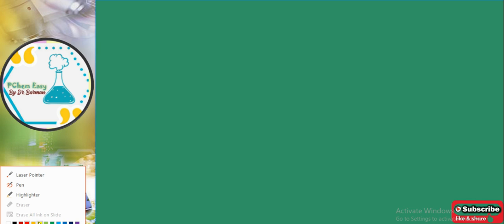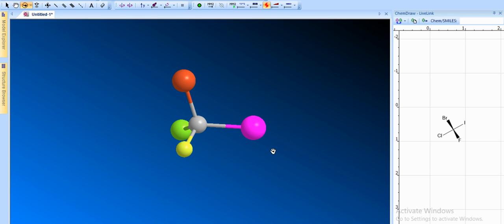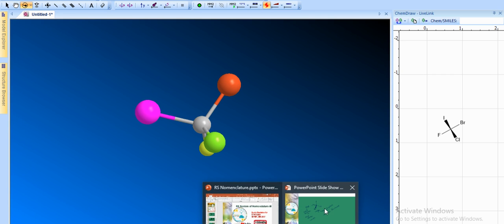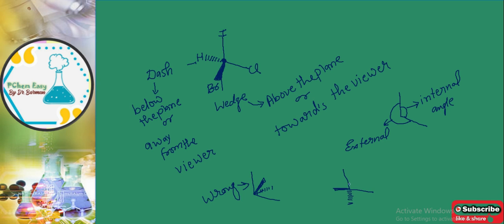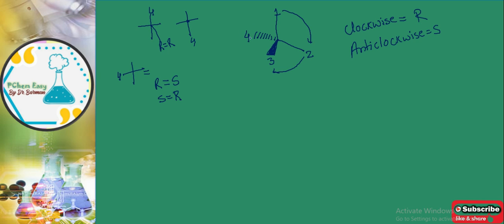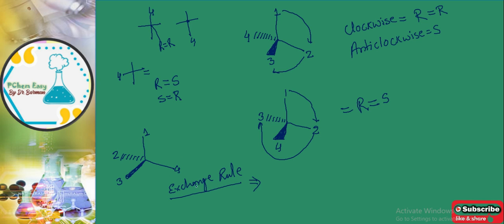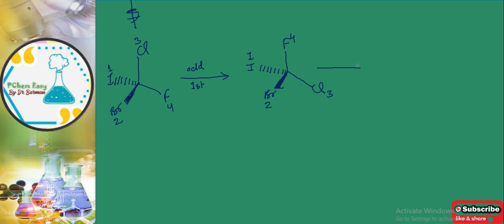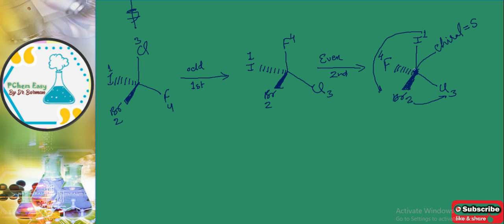RS System of Nomenclature-III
RS Nomenclature in Wedge & Dash Projection, Very important for GPAT 2021, NIPER JEE-2021,  RS Nomenclature in Wedge & Dash Projection pdf. RS Nomenclature in Wedge & Dash Projection ppt. PChem Easy by Dr. Barman